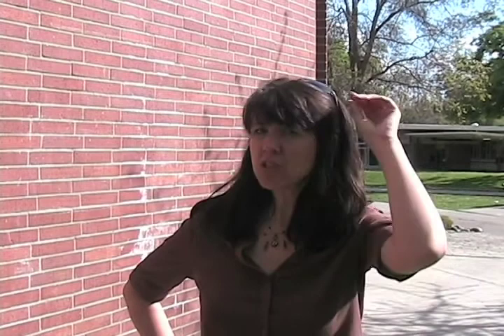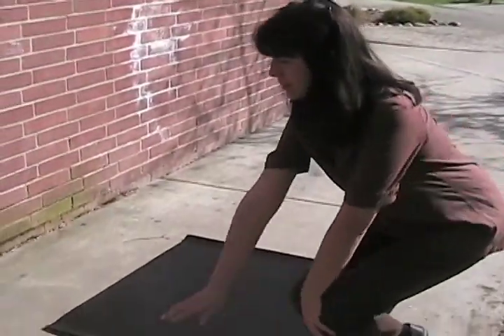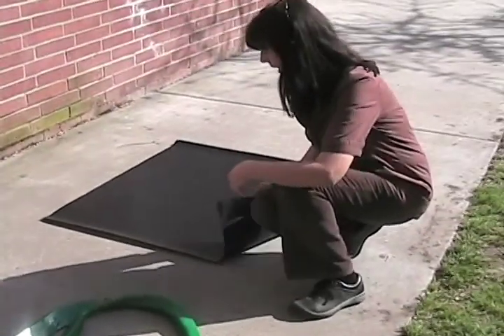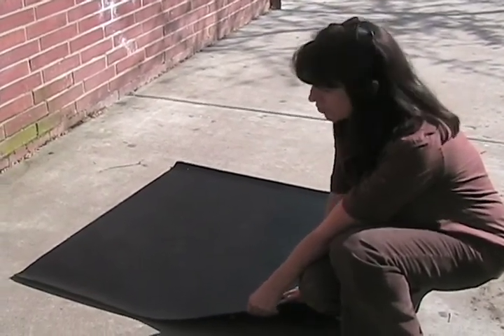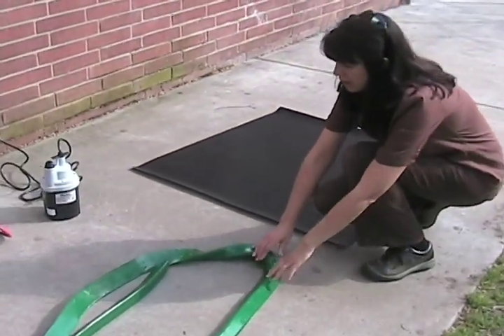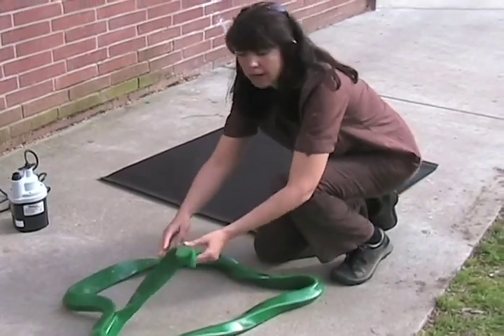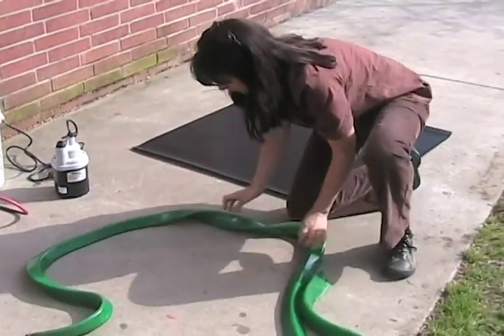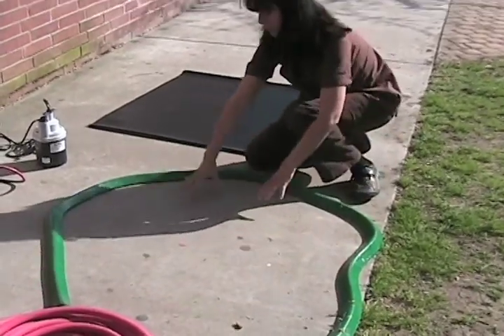City Car Wash Kit- Promotional Video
This project was a promotional video done for the City of Chico, What's in your Gutters is in your Creeks campaign. I Didn't do most of the work in this video. I provided the video production equipment, consulted in the preliminary editing, and performed the final product edit. everything else video production wise was performed by Adele Pfister, while all content and access was provided by Jen Oman.